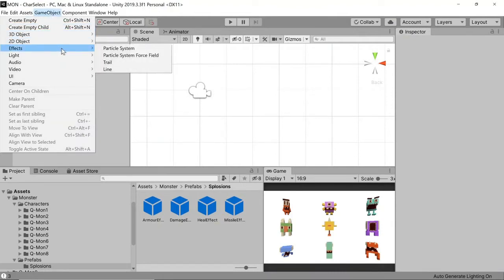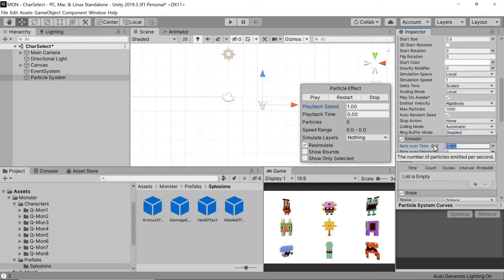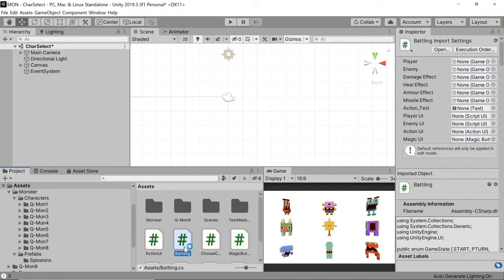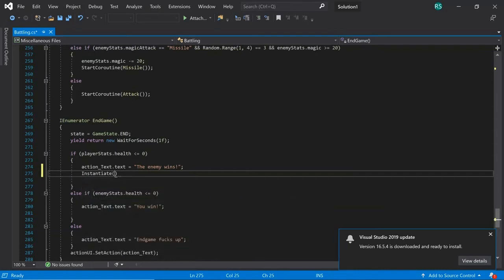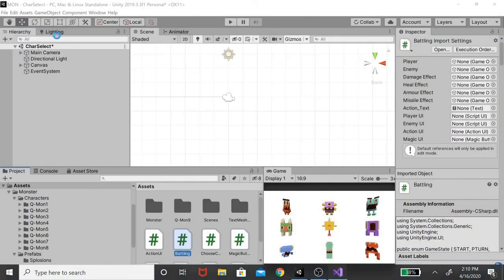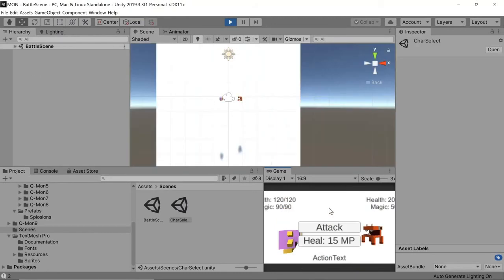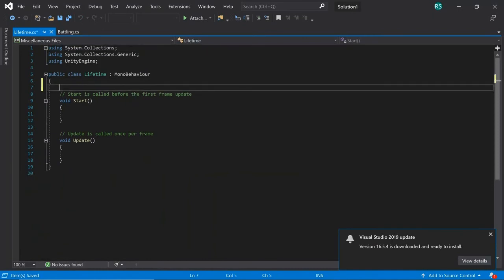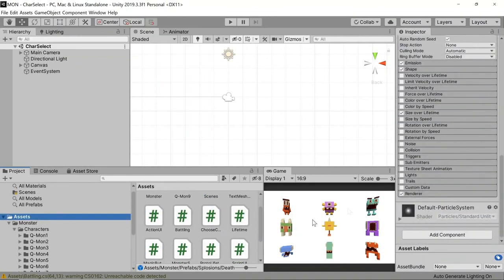Creating Animations - Turn-Based Fight PART 4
This is a four-part series on how to create a Turn-Based Fighting Game in Unity3D.